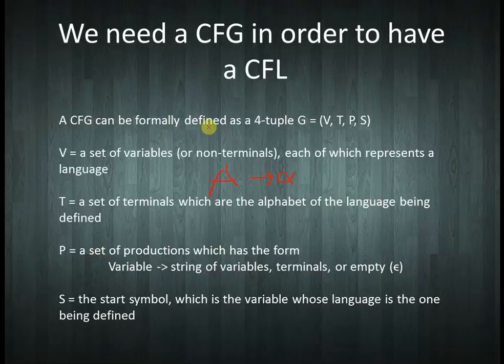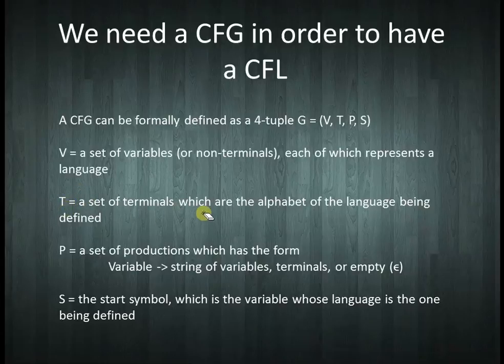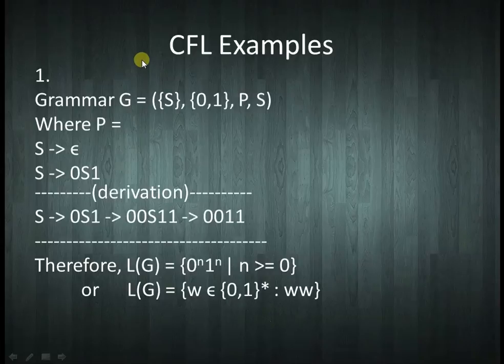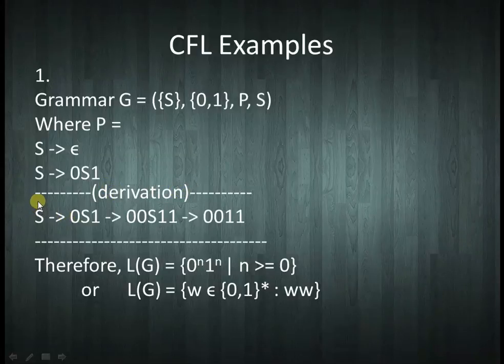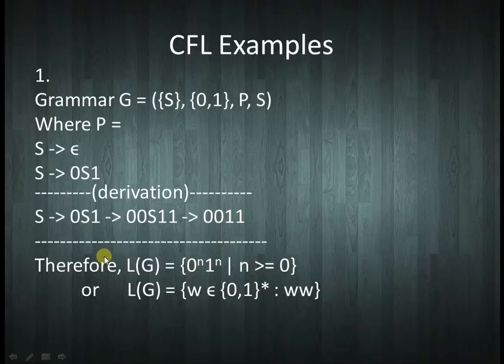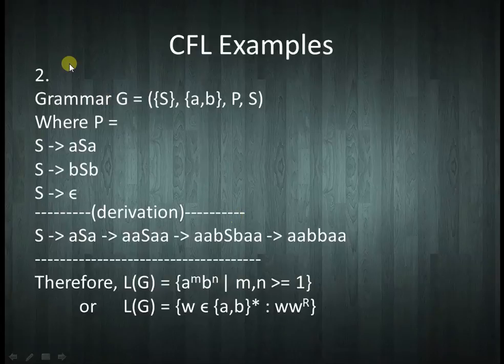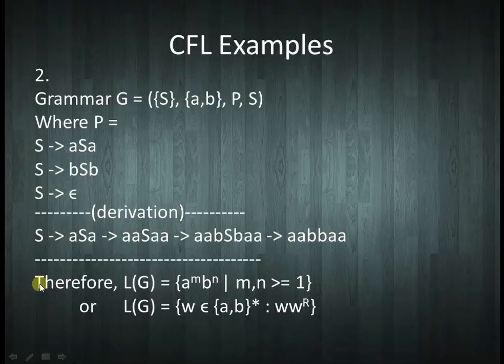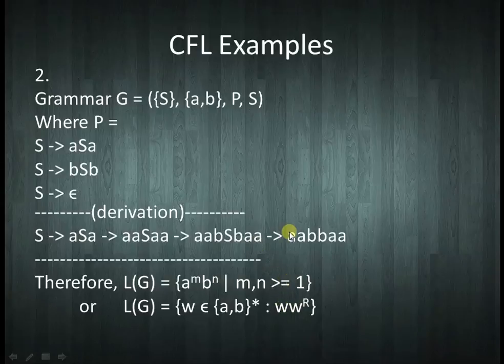Context-Free Language: Formal Definition and Examples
This video is about Context-Free Language, its definitions and a few examples.